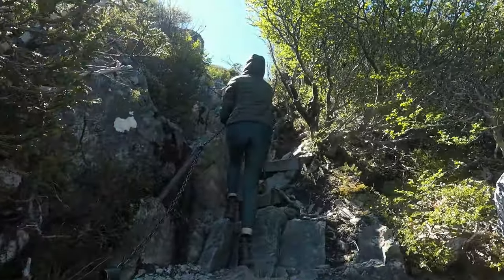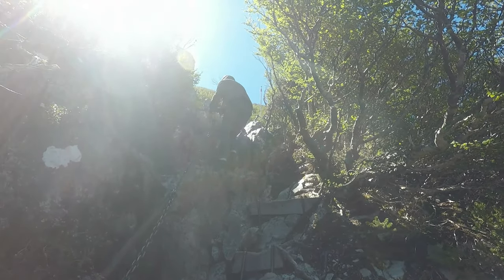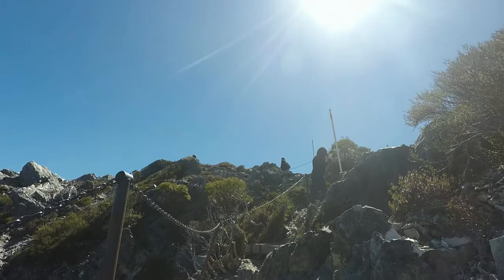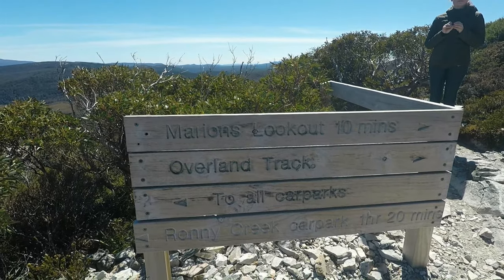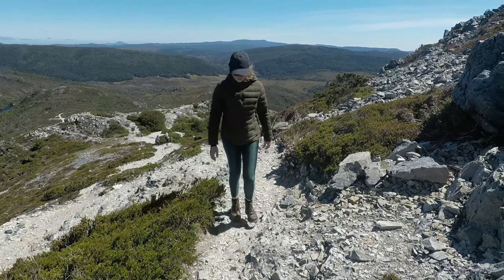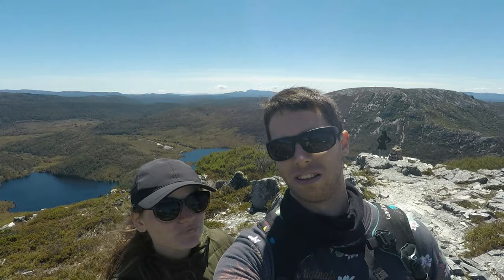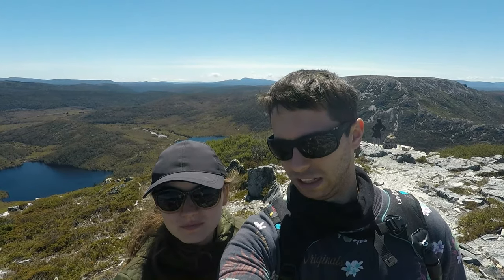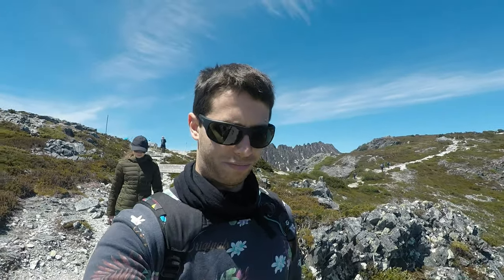CRADLE MOUNTAIN - Tasmania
In the third part of our trip in Tasmania, we explore Cradle mountain national park. We take the shuttle bus to Ronny Creek car park, where we start our hike. We then walk up to Marion Lookout via Crater Lake, and then descend to Dove Lake via Wombat Pool. Both Marion Lookout and Dove Lake have amazing views of Cradle Mountain.

Jonas Schmidt ft. Henrikz - Fall Again (Instrumental)
LiQWYD - Young Love
Niya - A Finale

The footage is recorded with a GoPro Hero 5 Black, and video editing is performed with GoPro Studio.